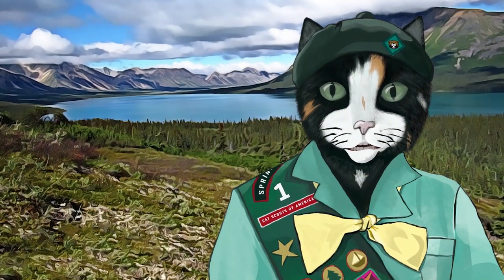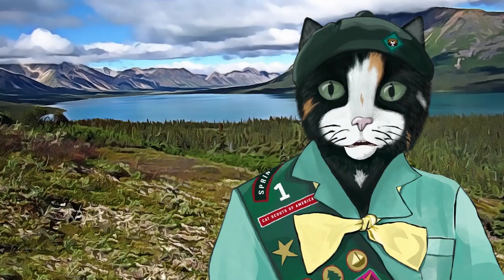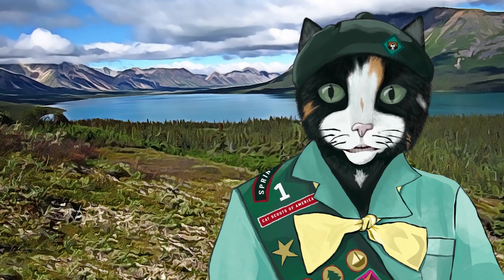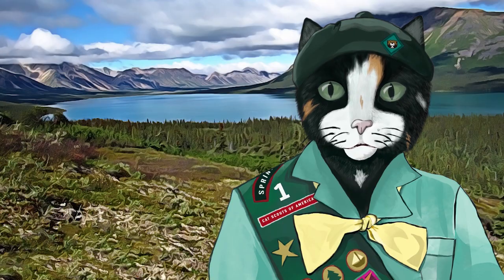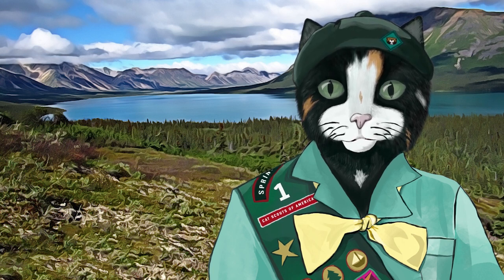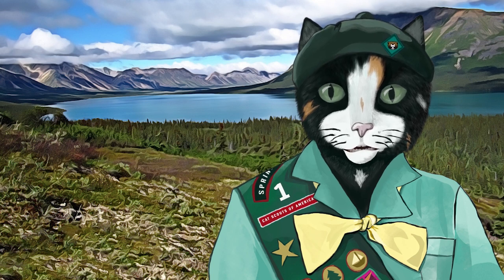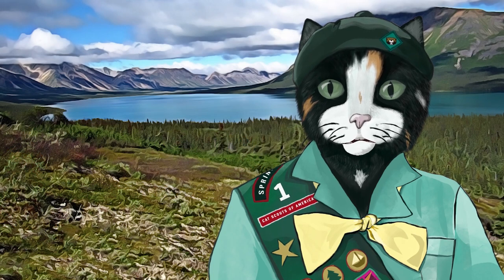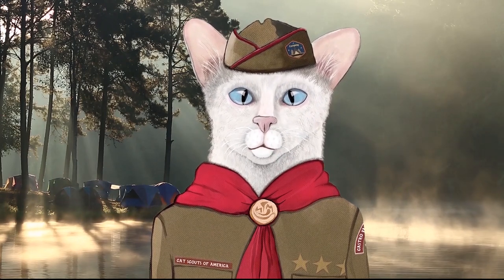Cat Scouts Merit Badge Hiking Training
Cat Scouts love the great out-of-doors, and your ticket to adventure relies on your ability to master the art of hiking and avoid getting eaten by vishus deer. In this session, Scout Brittany will demonstrate everything you need to learn to enjoy a successful hike without getting eaten by wild animals.